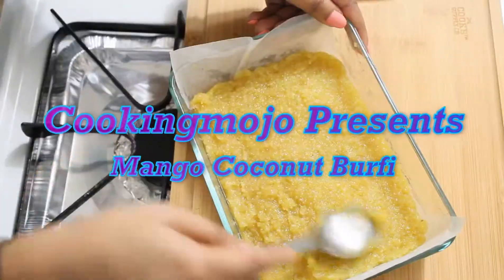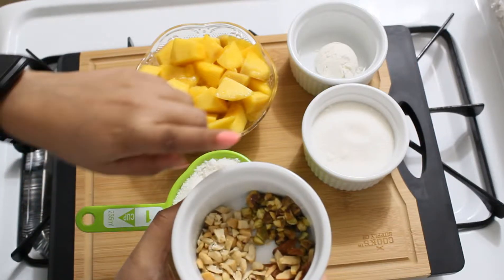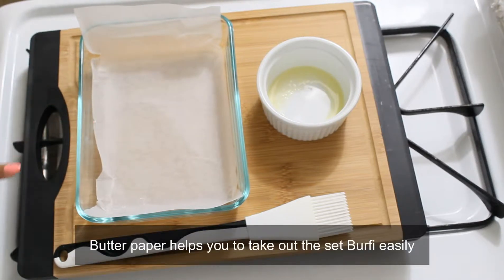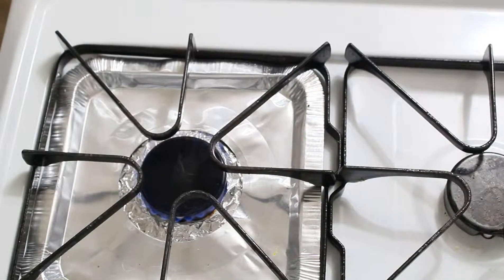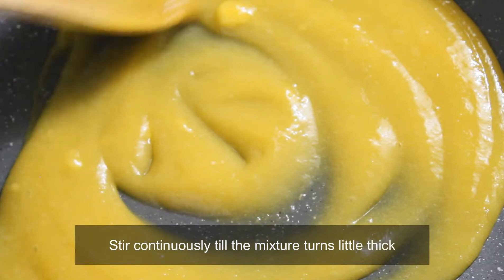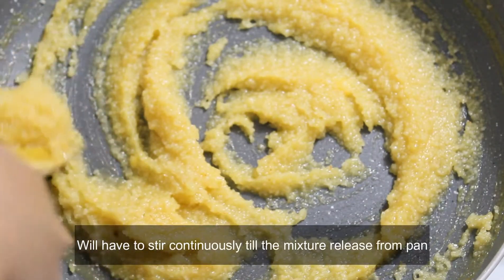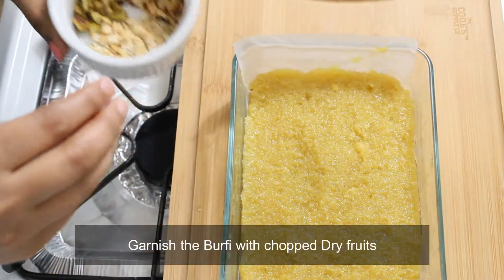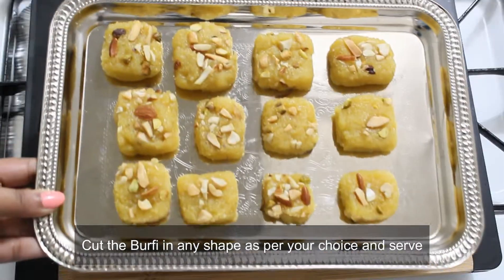Mango Coconut Burfi| Manga/ mambazham burfi| gokulashtami recipe| janmashtami recipe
Burfi is a dessert served in Indian cuisine. Its made of 2 main ingredient, mango and coconut (Thenga and Manga/ mambazham). This burfi recipe is sweet and tasty.

This video is in Malayalam language with English subtitle.